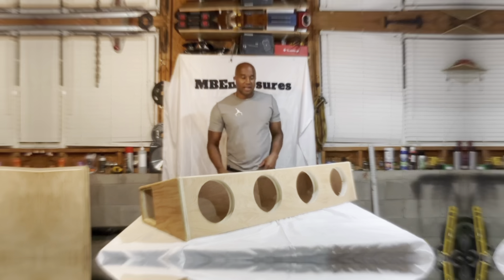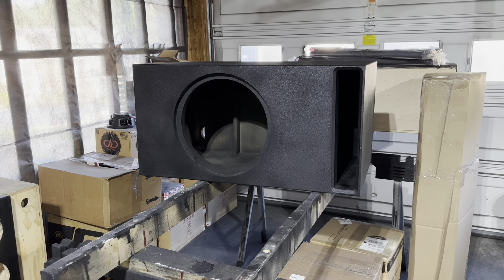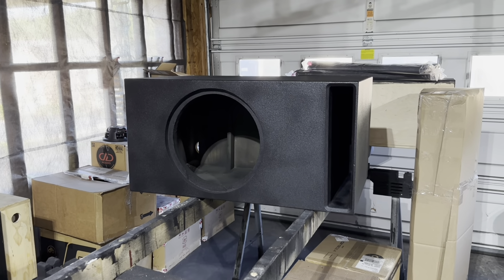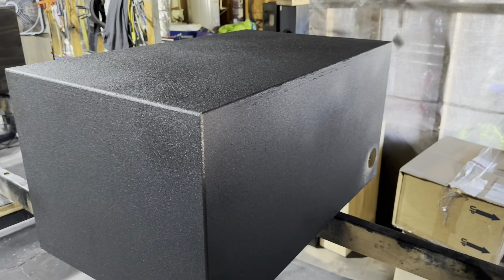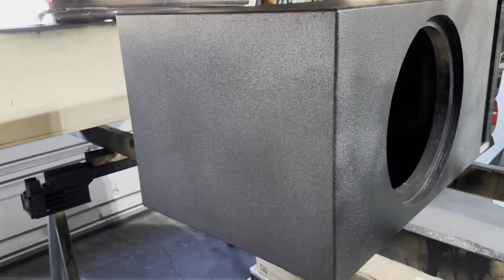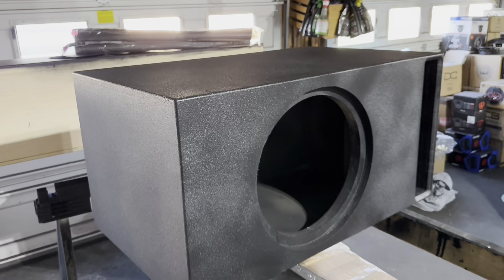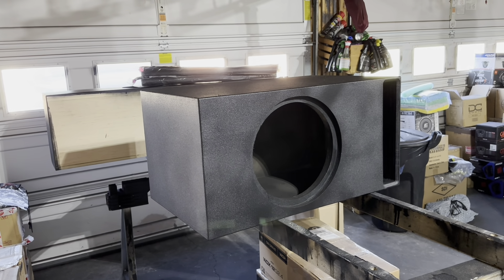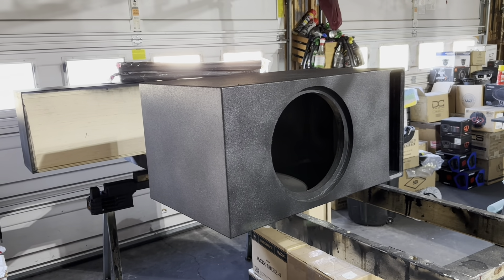MBEnclosure Home Theatre Box Stereo Integrity SQL15!!